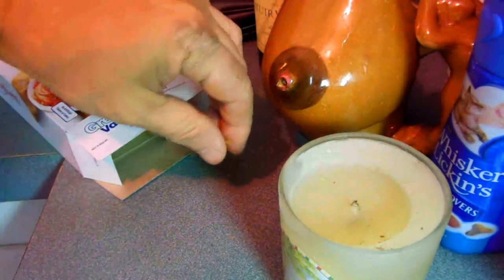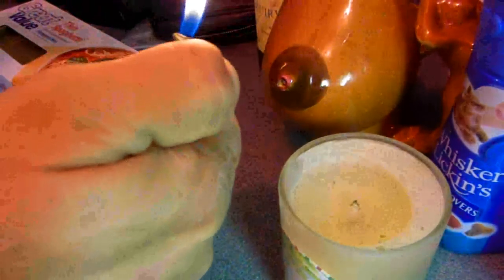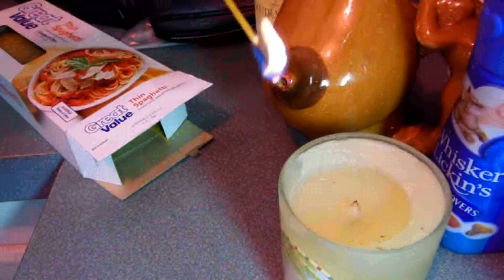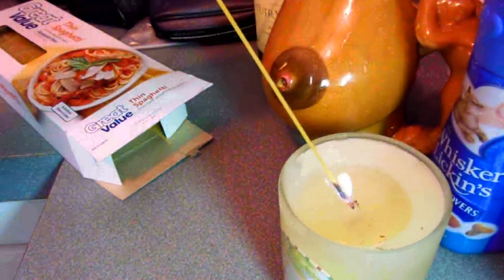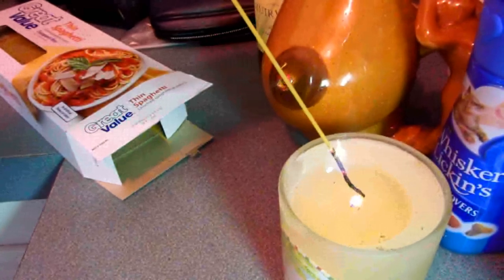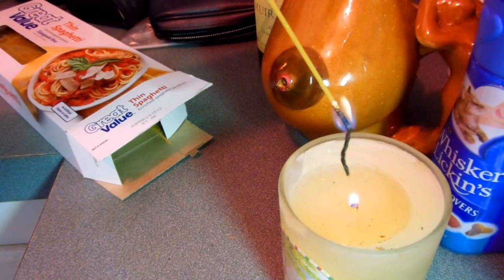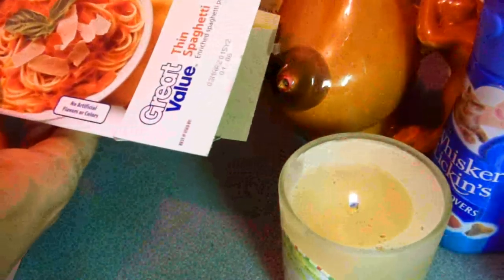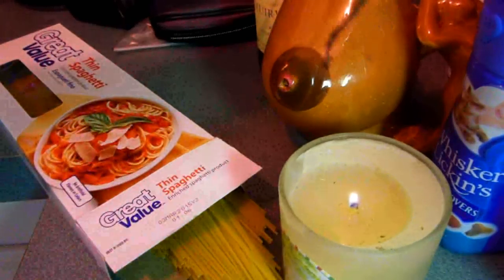Spaghetti Lighter for Candles & Grills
Spaghetti Lighter for Candles & Lighting Grills
A lot of people don't know that thin strand spaghetti makes for a great way to light hard to reach candles or to light or start a fire for your outdoor grill.  It's also an easy way to light a kerosene heater.  Many Italians maybe know this spaghetti trick as my Italian family always lite the outdoor grill with the "spaghetti" lighter.  "Putin" the Cat approves.